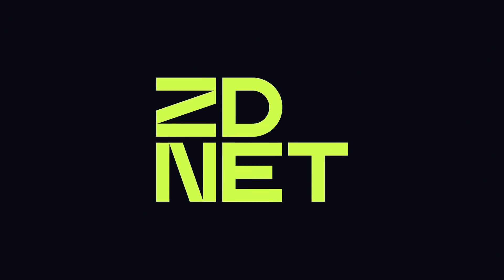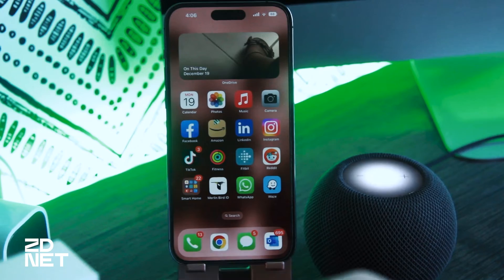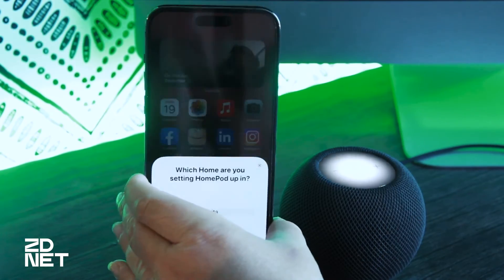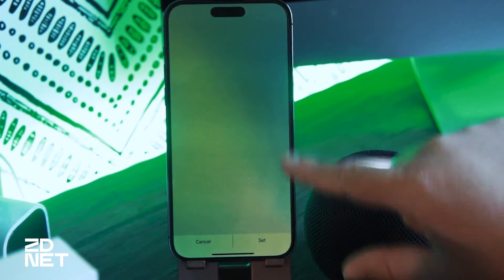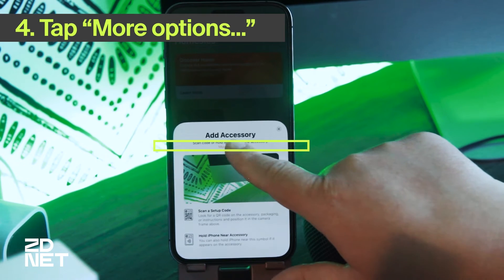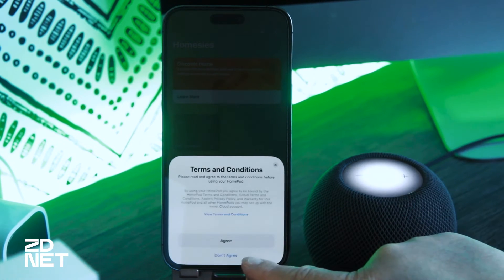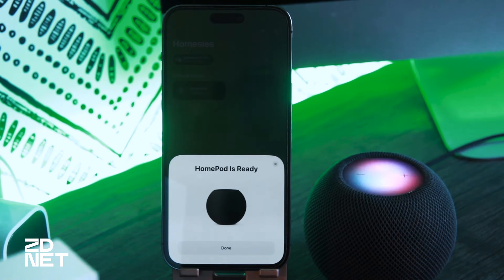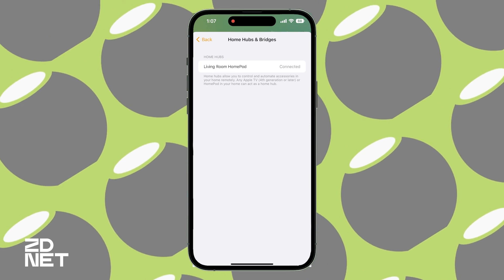How to add a HomePod to your Home app and Wi-Fi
Apple's excellent smart speaker works as a smart home hub for HomeKit, too. Here's how to set it up in your Home app and Wi-Fi so you can get started.